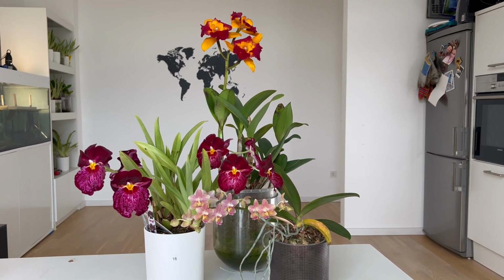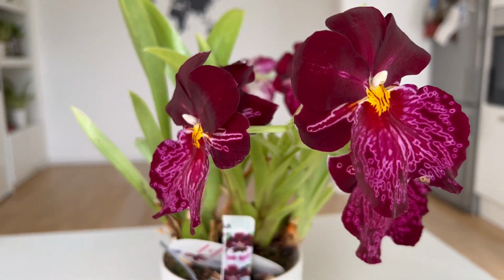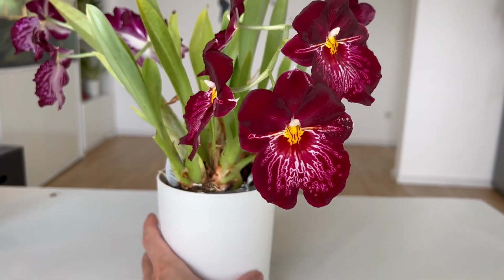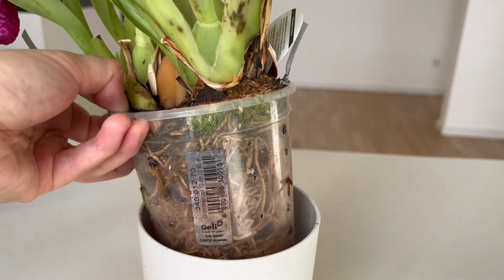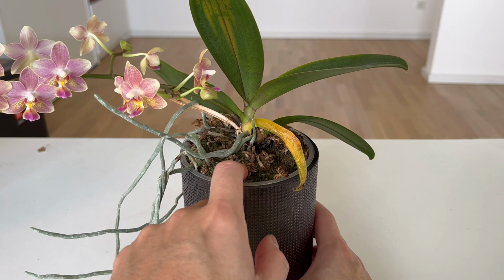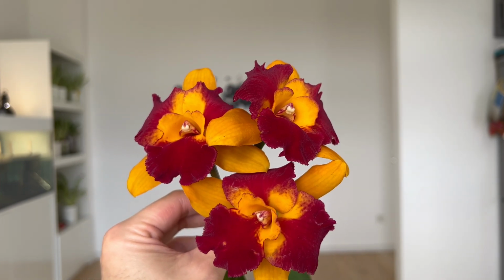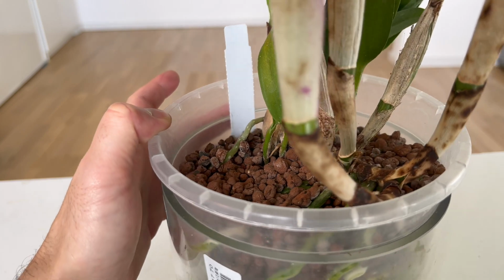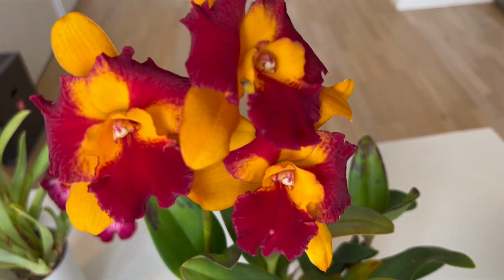In bloom January 2022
My Rhyncattleanthe Qing Ming Beauty is in bloom again, growing happily in semi-hydro in leca under grow light, along with her two other fragrant orchids: a gorgeous Miltoniopsis hybrid and cute little Phal. Tzu Chiang Balm. Let there be fragrance!